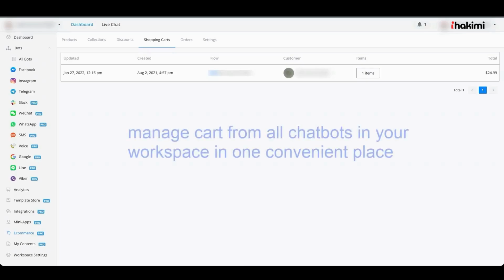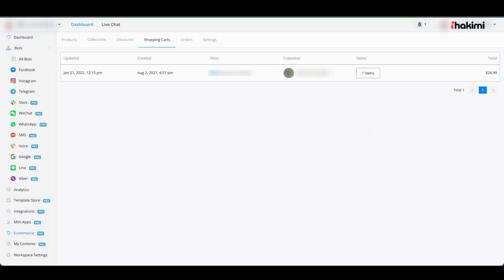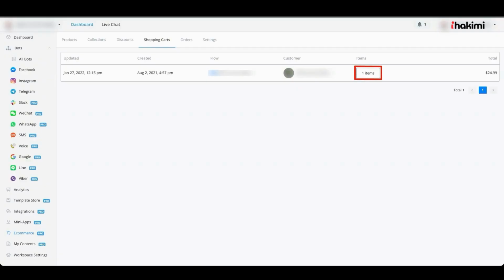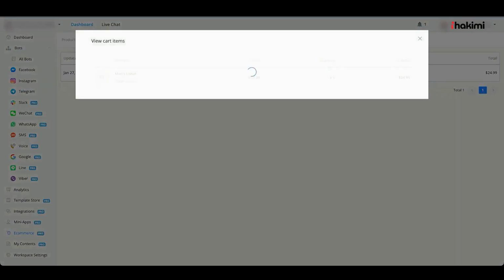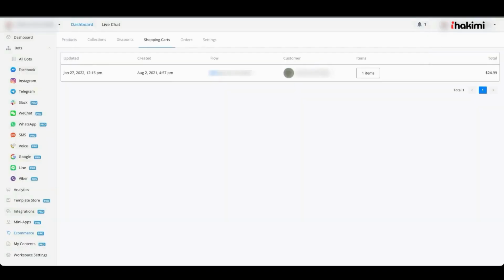How to view and manage shopping carts in Ecommerce in ihakimi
In this video, you’ll learn how to track and manage all active shopping carts within the Ihakimi Omni Channel e-commerce module.

We’ll cover:

How to access the Shopping Cart overview and understand its layout.

Viewing when each cart was created and last updated.

Identifying the customer, items added, and total cart value.

Checking detailed cart contents by viewing specific items, quantities, and subtotals.

Understanding how shopping cart insights help you follow up on potential sales and improve conversions.

By the end of this session, you’ll know how to monitor abandoned carts and use this information to engage with customers and increase revenue.